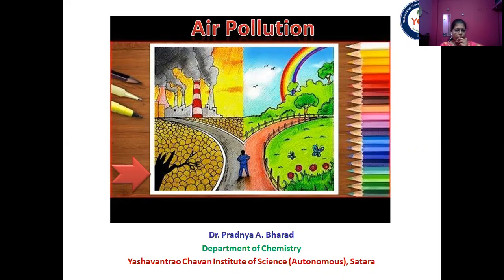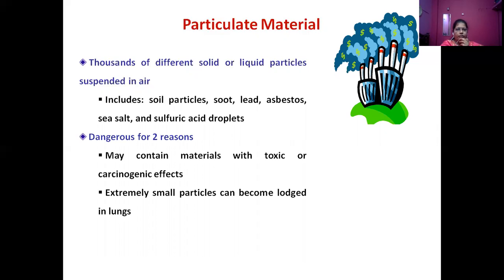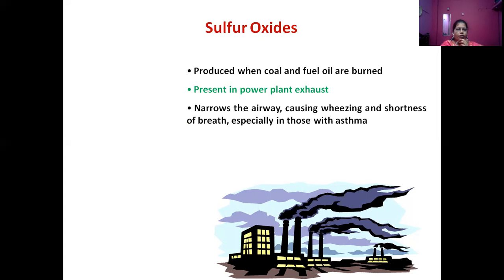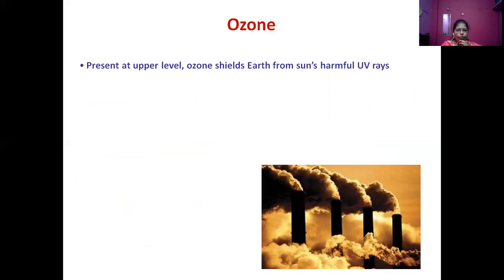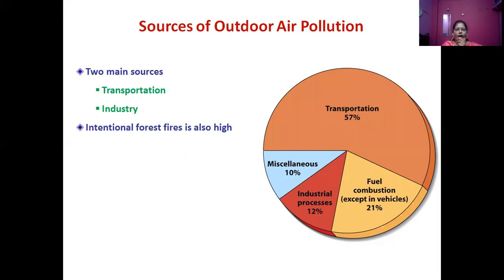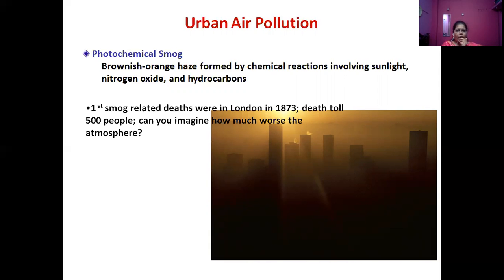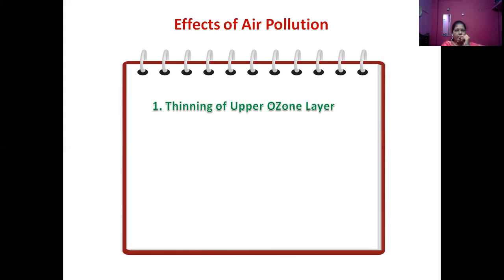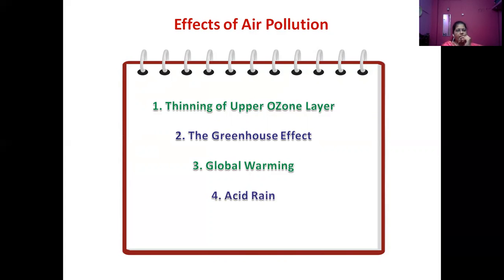PAB MCT 304 Air Pollution Part II